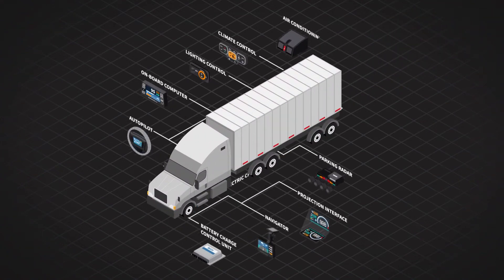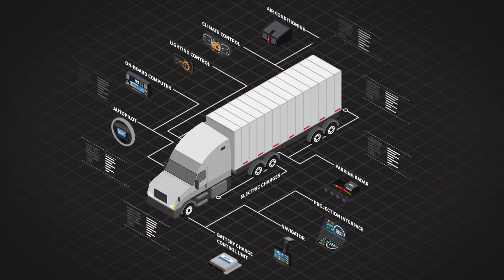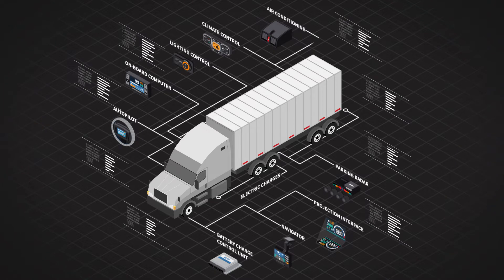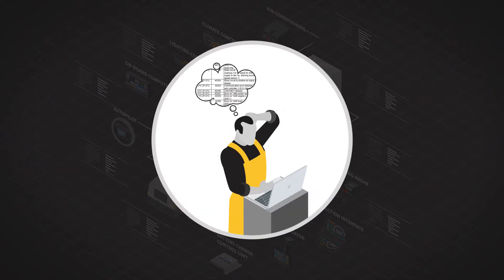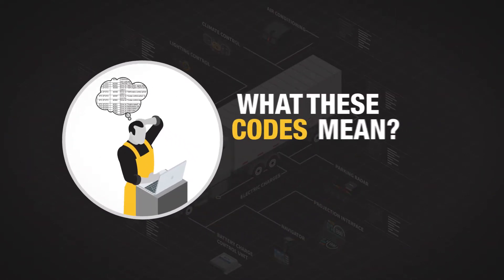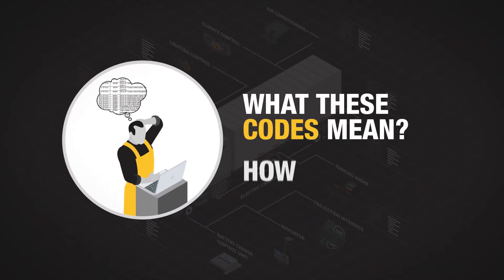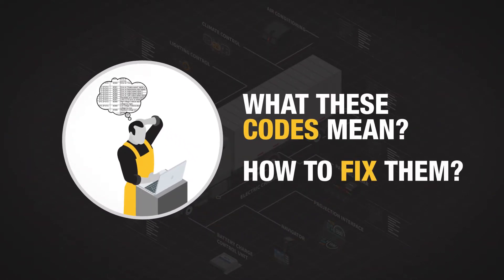Truck Fault Codes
Diagnostic fault codes, or DTCs, are the codes your commercial truck or diagnostic tool displays when your vehicle has an issue. Diesel Repair contains a library of all known diagnostic fault codes for commercial trucks from when electronic control modules (ECMs) were first introduced all the way up to the current year and models. Our system contains both the OEM and the generic fault codes, so no matter how you retrieve those codes from your vehicle you are easily able to find repair information.

Easily find the repair information you need with Truck Fault Codes, by Diesel Repair

Beyond Truck Fault Codes, Diesel Repair offers step-by-step fault code troubleshooting, wiring diagrams, labor time guides, recalls, remove and replace instructions, VIN decoder, maintenance intervals, thousands of new repair documents and images every month, and much more!

Want to learn more about Diesel Repair? Schedule a one-on-one demo now to see how Diesel Repair can help your shop

Diesel Repair is a product of Diesel Laptops, the industry leader in diagnostic hardware and software for the commercial truck, construction, automobile, agriculture, and off-highway markets. Diesel Laptops is committed to providing a wide range of efficiency solutions that fit your budget, including diagnostic tools, diesel technician training, repair information, parts lookup, and expert technicians on-call.